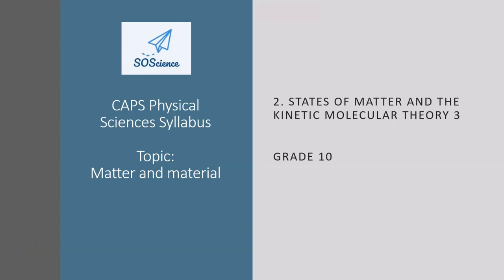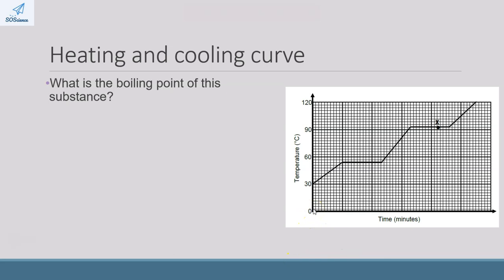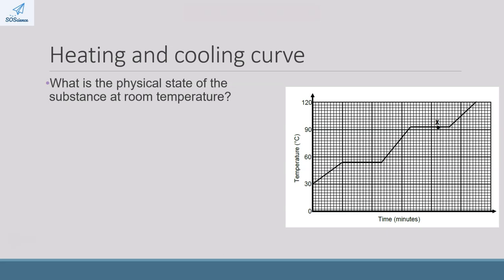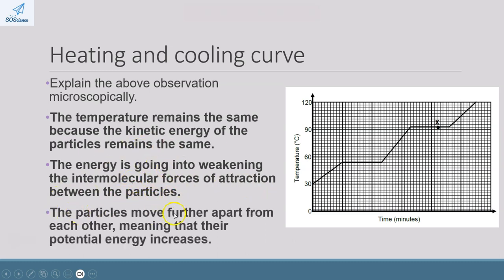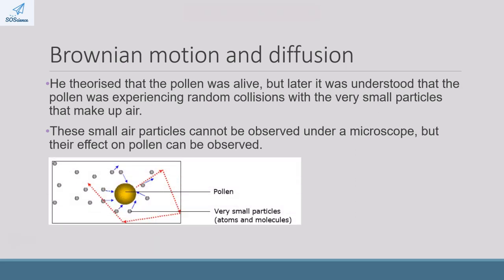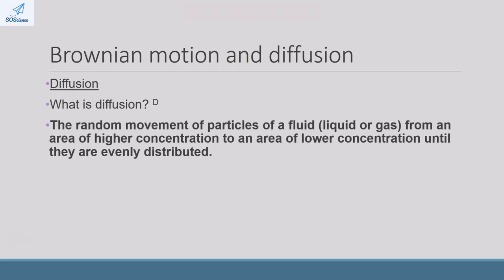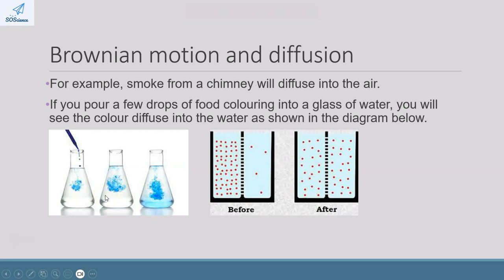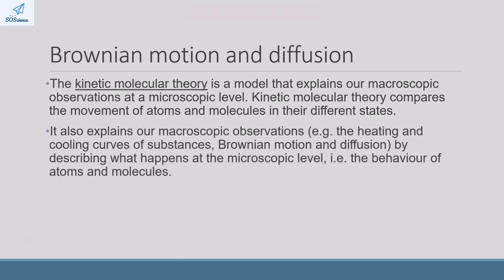States of matter and the kinetic molecular theory 3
00:00 - Introduction
00:25 - Exercise on heating curve, page 7
06:12 - Brownian motion, page 7
09:58 - Diffusion, page 8